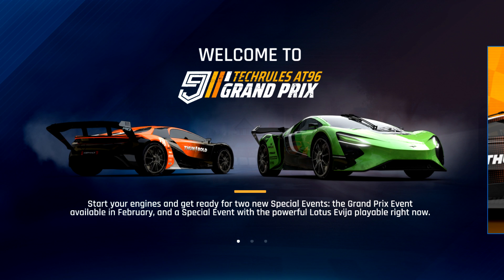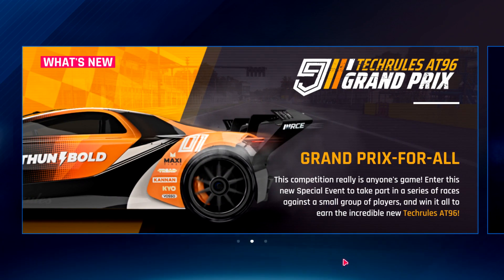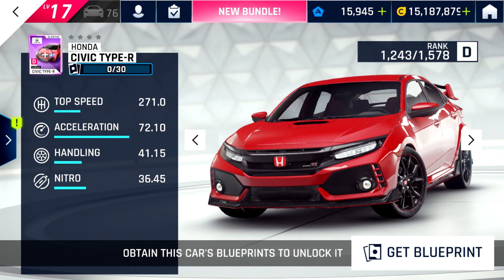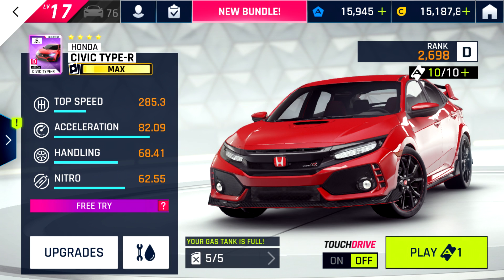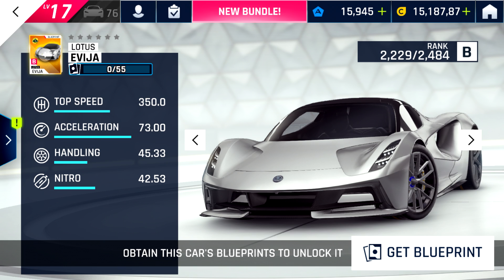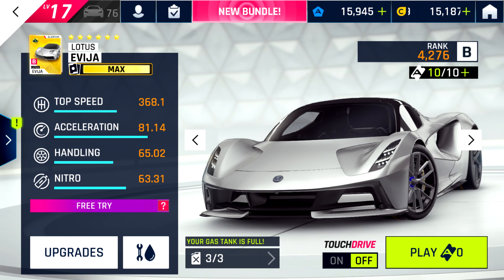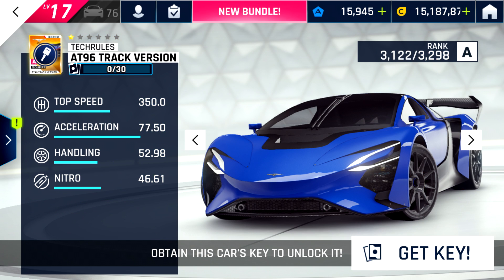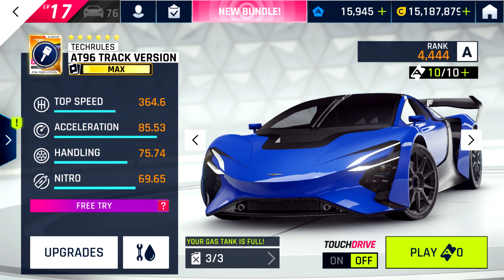GRAND PRIX IS COMING!! ALL NEW CARS + STATS & other info (Asphalt 9 Grand Prix Update) [#10, v2.0.4]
I show the stats of all the new cars in the Grand Prix Update to Asphalt 9 and give my opinions on them and the other additions/changes! Enjoy :D